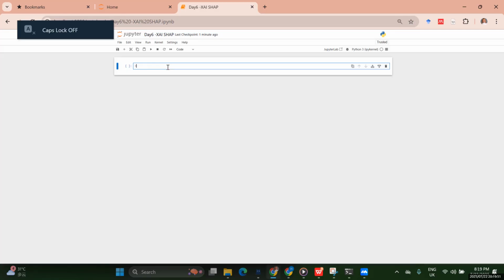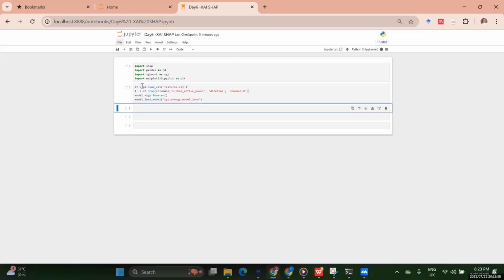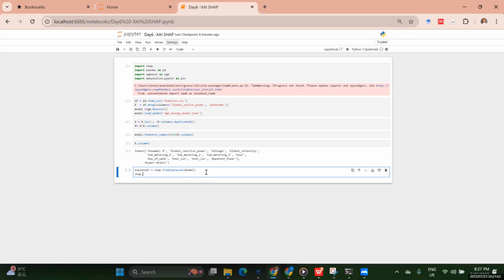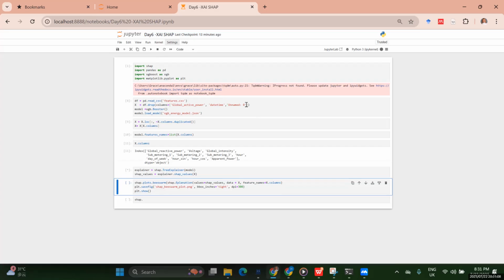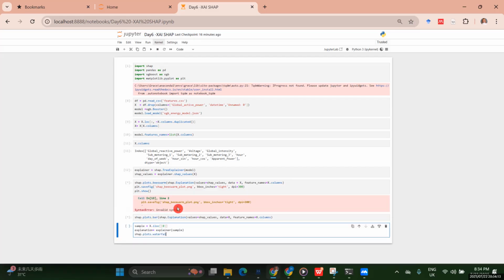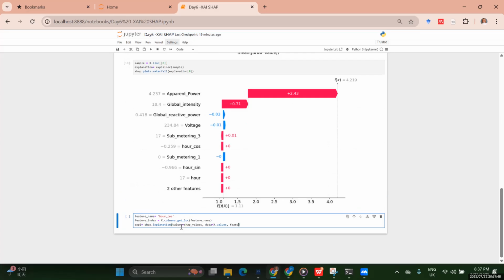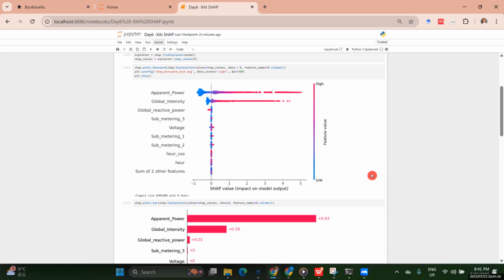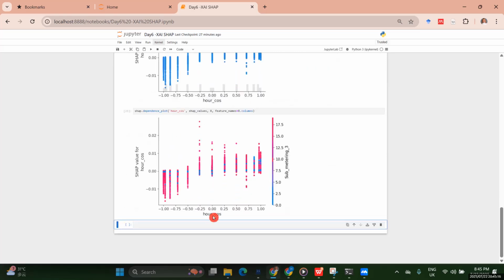Day6 Coding - Explainable AI with SHAP – Demystifying Model Predictions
Ever wondered how your machine learning model makes decisions? In this video, we unlock the power of SHAP (SHapley Additive exPlanations) to bring transparency and interpretability to your AI models while coding. Whether you're a data scientist, analyst, or ML practitioner, this guide will help you understand and visualize feature contributions like never before.

🔹 What You’ll Learn:
- The Importance of Explainability: Why interpretability matters in real-world AI applications.
- SHAP Fundamentals: How Shapley values break down predictions into feature contributions.
- Hands-On Implementation: Apply SHAP to the XGBoost model from Day 5 for energy consumption predictions.
- Visual Insights: Generate and interpret beeswarm, bar, dependence, and scatter plots to uncover top drivers of model behavior.
- Best Practices: Efficient computation (e.g., sampling for speed), comparing SHAP with traditional methods, and documenting findings.

🔹 Key Takeaways:
✅ SHAP provides global (overall feature importance) and local (individual prediction) explanations.
✅ Visualizations like beeswarm plots reveal feature impact patterns, while dependence plots highlight interactions.
✅ SHAP bridges the gap between accuracy and trust—critical for stakeholders and debugging.

- Data scientists building interpretable models.
- Analysts explaining AI decisions to non-technical teams.
- Anyone curious about the "why" behind model predictions.

📌 Pro Tip: Pair SHAP with your XGBoost/LightGBM models for unbeatable clarity!